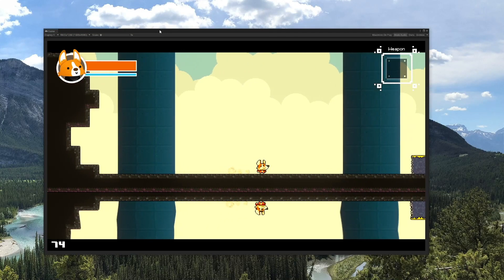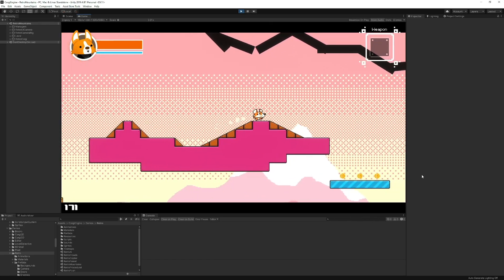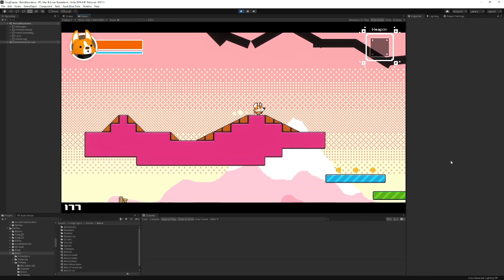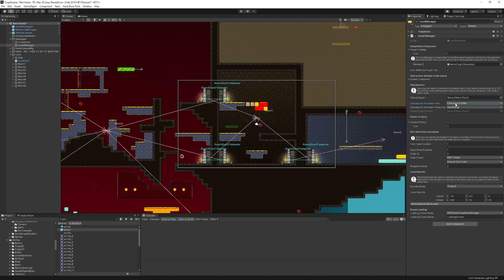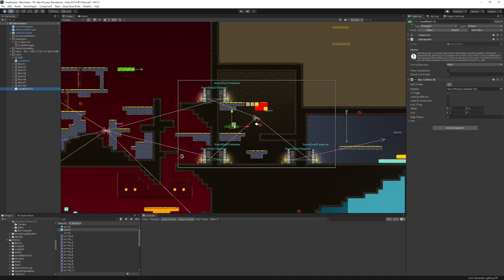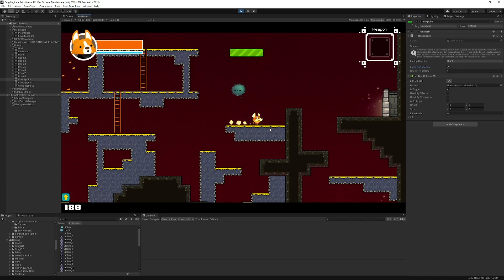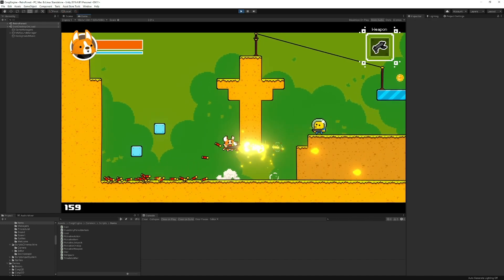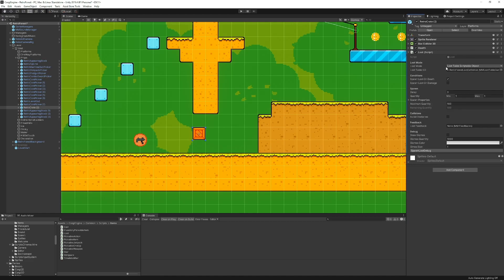Corgi Engine : What's new in v7.0?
This video covers some of the new stuff introduced in the Corgi Engine since v7.0 : procedural generation, new abilities, loot system, checkpoints, and more.

0:00 Intro
0:28 Roll ability
2:25 Persistence ability
6:36 Checkpoints
12:43 Loot System
21:34 Procedural Generation
36:30 Feel and the Corgi Engine

The Corgi Engine is a Unity 2D + 2.5D Platformer framework, available on the Unity Asset Store

It's a very fast, single or local multiplayer non-physics based engine, packed with features, described below. It's mobile friendly, works well with other assets, and is basically everything you need to start creating your own 2D game right now. Wanna give it a try ?